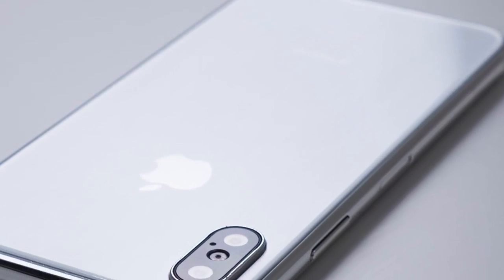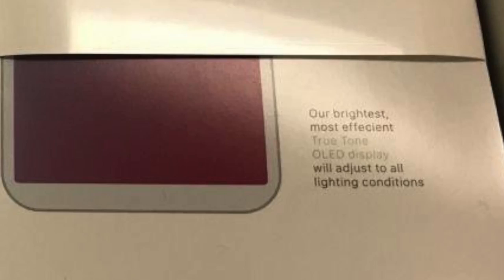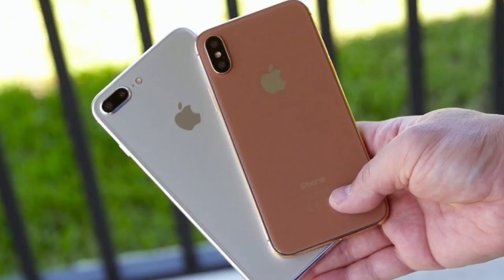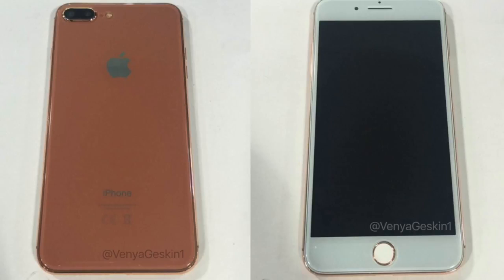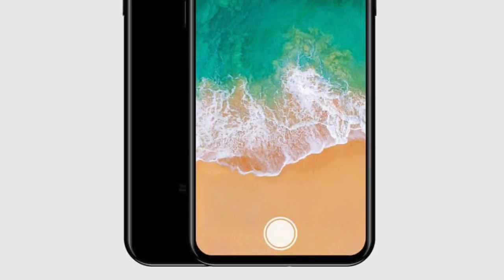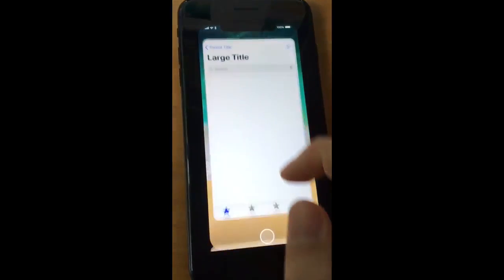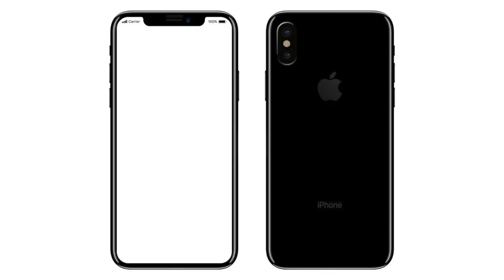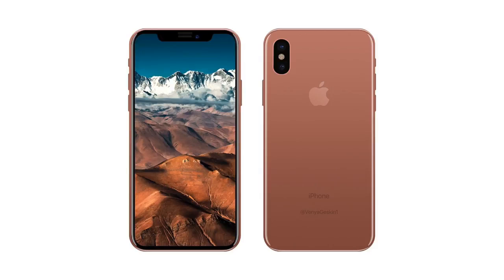iPhone 8 Features